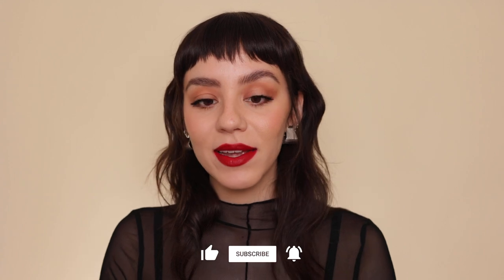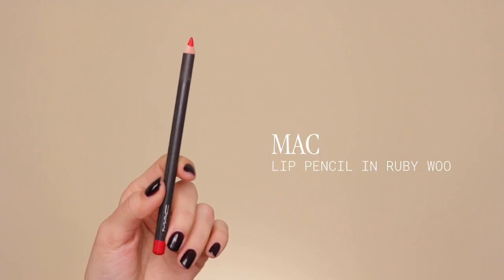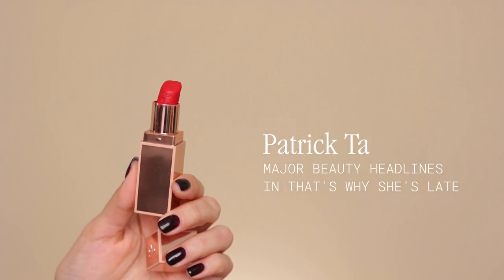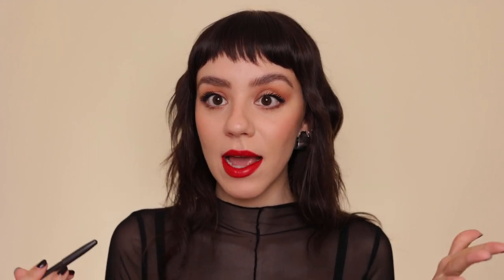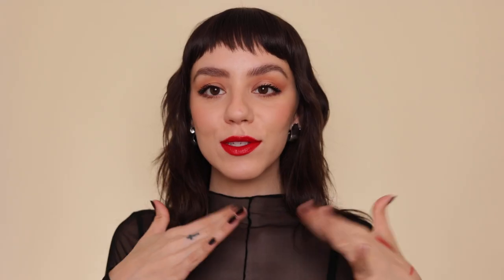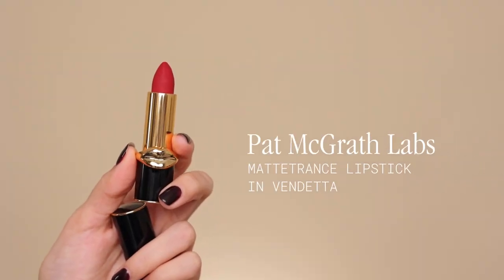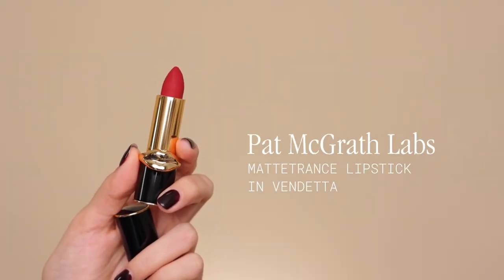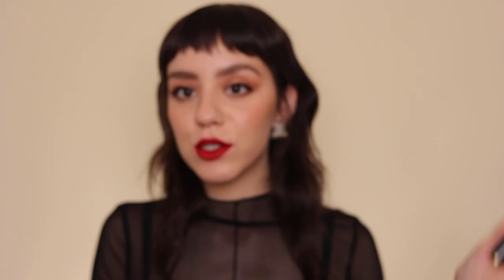My Top 5 Red Lipsticks for the Holidays | Holiday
Let's talk about reds

Products mentioned:
Ruby Woo Lip Liner
Patrick Ta Major Beauty Headlines in 'That's Why She's Late'
Ruby Woo Lipstick
Pat McGrath PermaGel Ultra Lip Pencil in Blood Lust
Pat McGrath MatteTrance Lipstick in Vendetta
Dior Forever Transfer-Proof Lipstick
Patrick Ta Precision Lip Crayon in She Must Be New
YSL The Slim Matte Lipstick in 18

0:00 Intro
0:40 Ruby Woo Lip Liner
1:18 That's Why She's Late
2:26 Ruby Woo
4:09 Blood Lust Lip Pencil
5:45 Vendetta
6:37 Dior
8:23 She Must Be New Lip Liner
8:50 YSL
10:10 Smudge Test